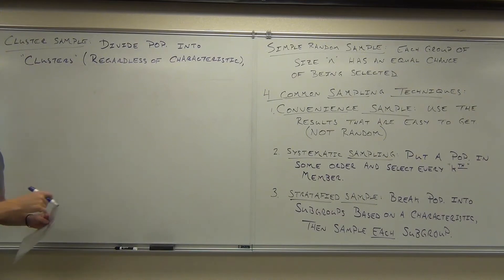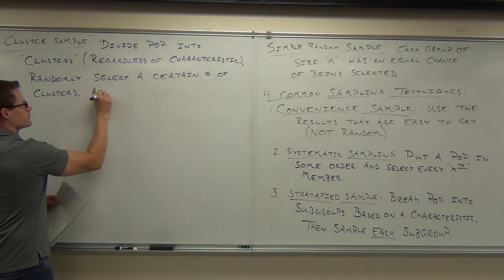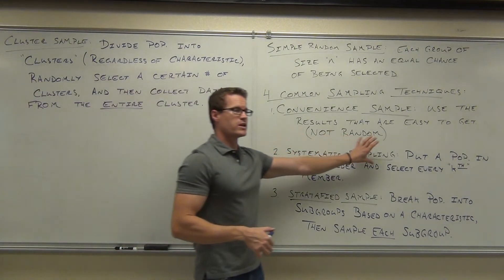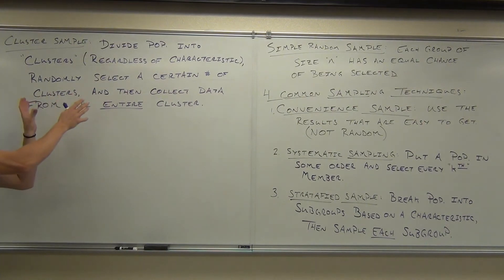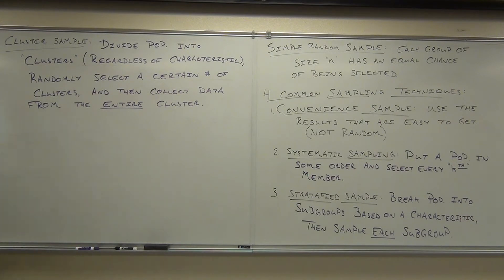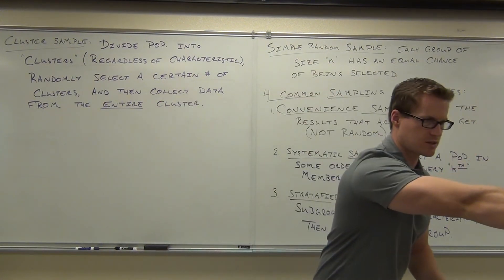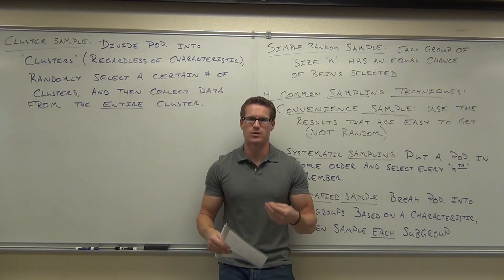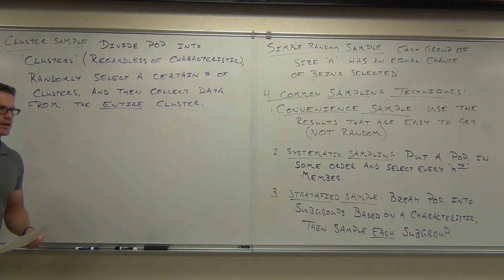Statistics Lecture 1.5 Part 3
Statistics Lecture 1.5 Part 3:  Sampling Techniques